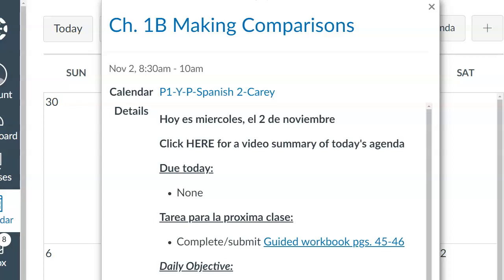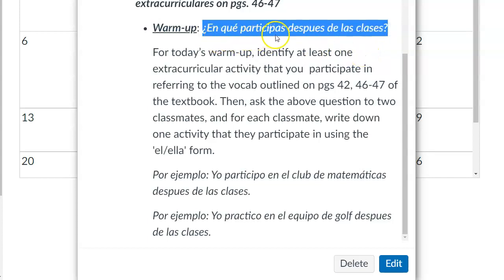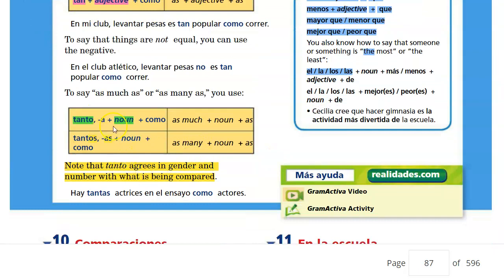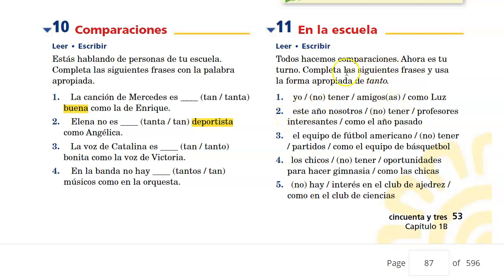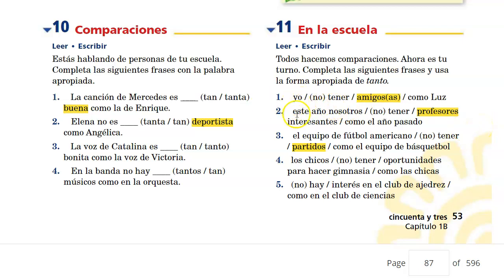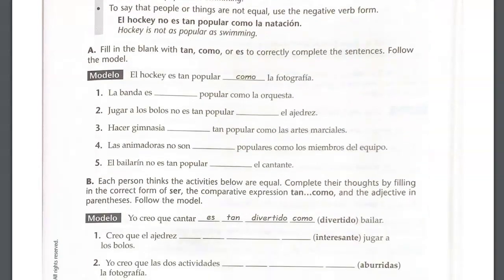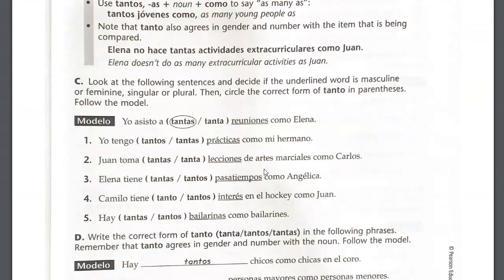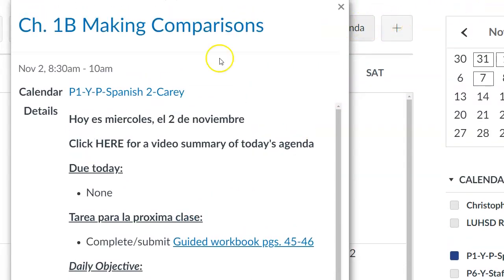Daily Agenda Video 11/02/2022